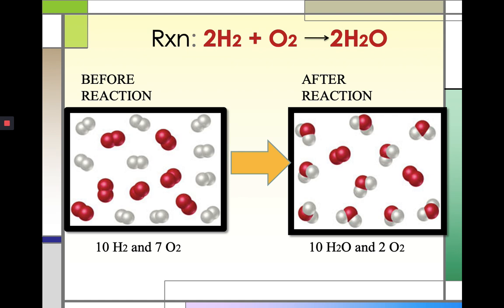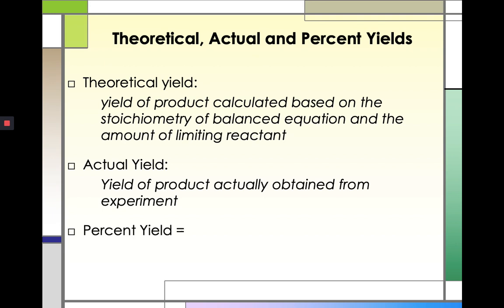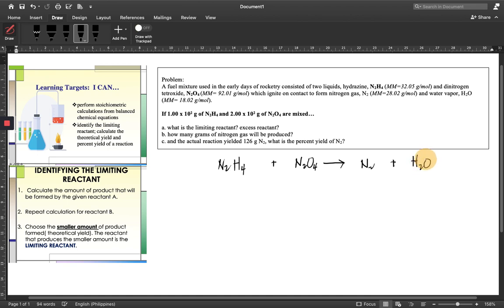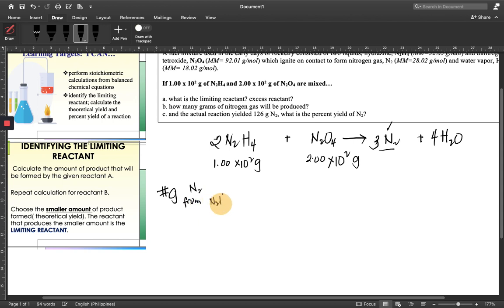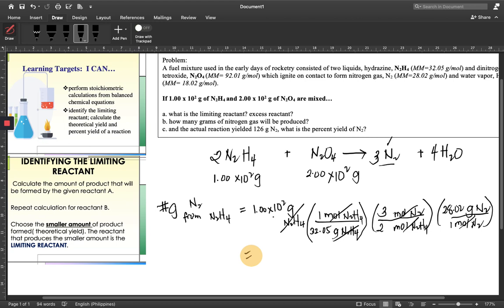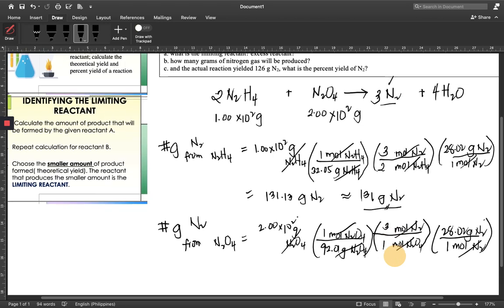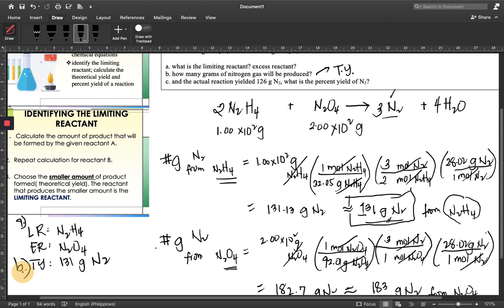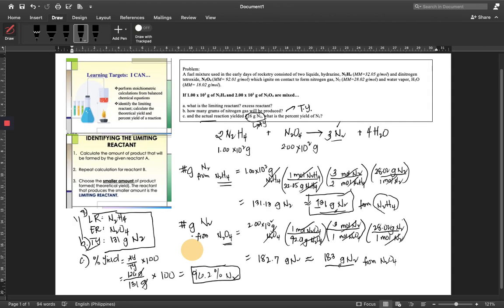2.9-10a Limiting Reactants, Theoretical Yield, Percent Yield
1. amount of product formed from Reactants A and B.
2. limiting reactant gives us the lesser amount (in moles/ grams) of product
3. theoretical yield- calculated amount of product based on limiting reactant
4. actual yield- amount of product actually obtained from the experiment (lesser than theoretical yield due to errors in measurement, technique, devices)
5. percent yield= (actual yield / theoretical yield) x 100